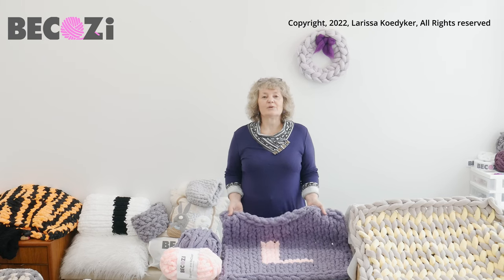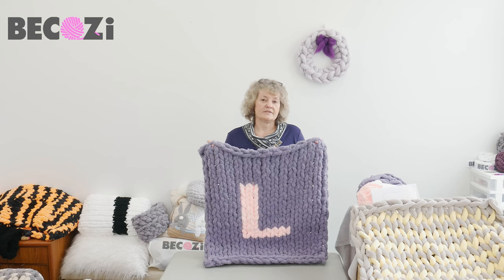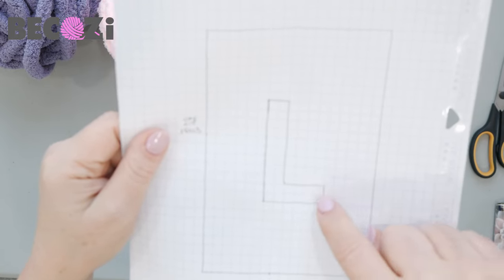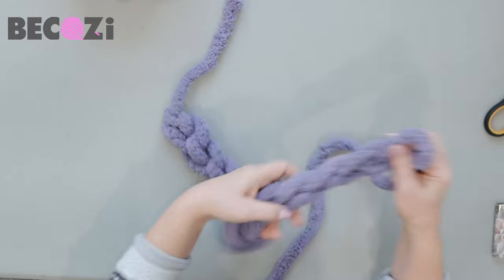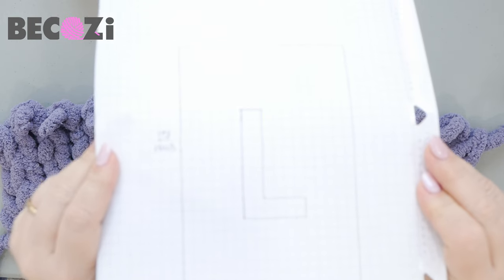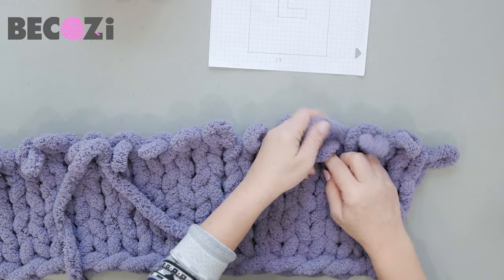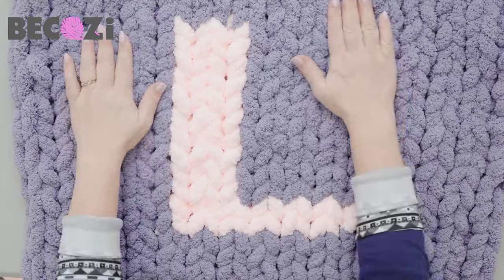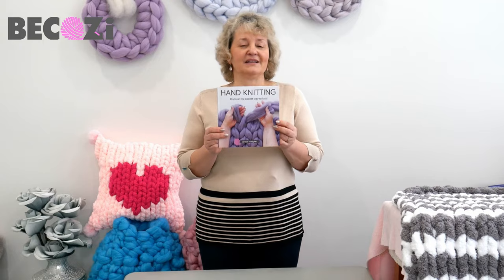HAND KNIT A CHUNKY BLANKET WITH LETTER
To make this blanket: 2 skeins of BeCozi Chunky chenille in Silver gray and leftover of any other color for a letter. Start with 17 stitches, knit for 27 rows.
Other sizes: 30x50 inches - start with 20 stitches, knit for 45 rows
40x60 inches - start with 25 stitches, knit for 54 rows